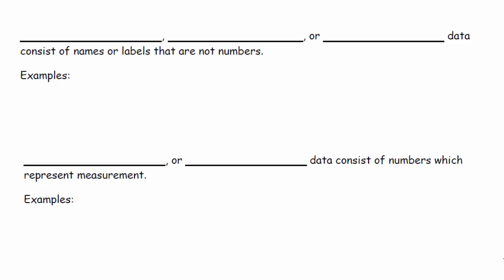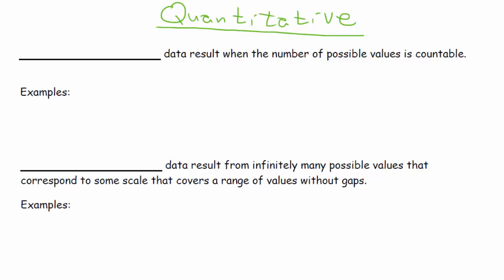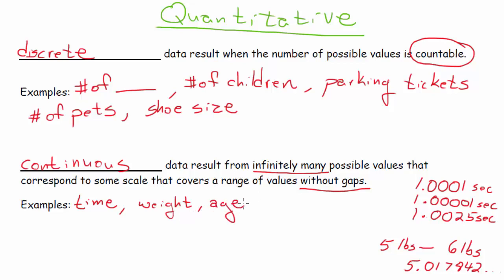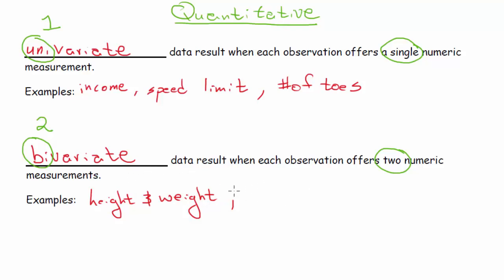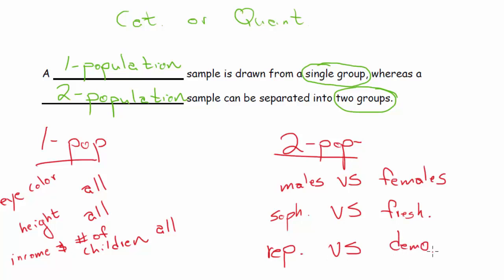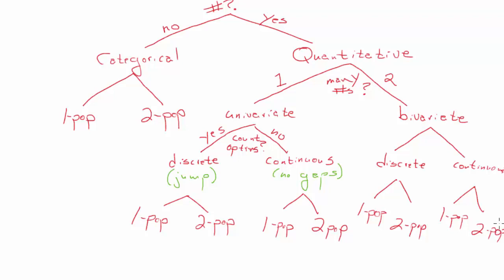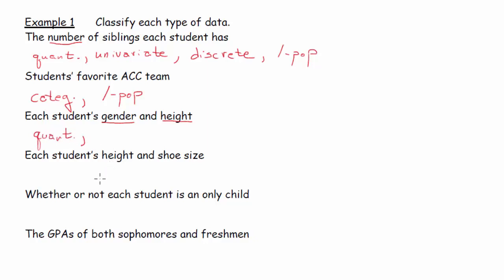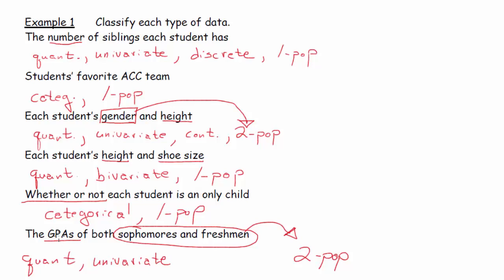MATH 112: Types of Data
This video describes the difference between categorical VS quatitative, univariate VS bivariate, discrete VS continuous, and one-population VS two-population data.